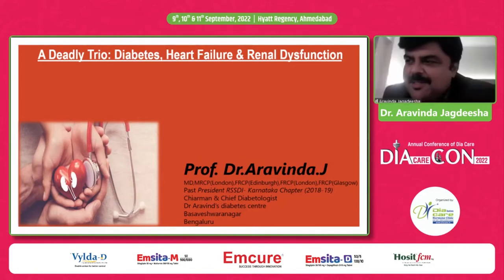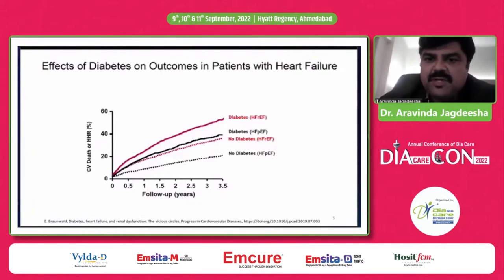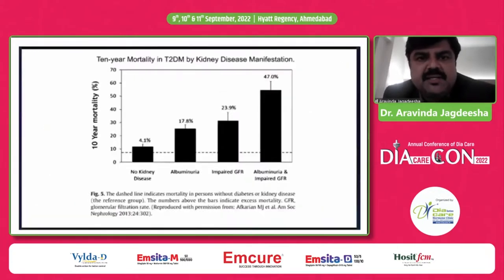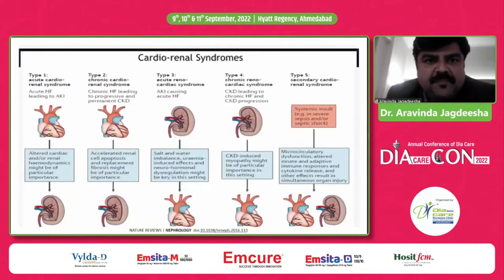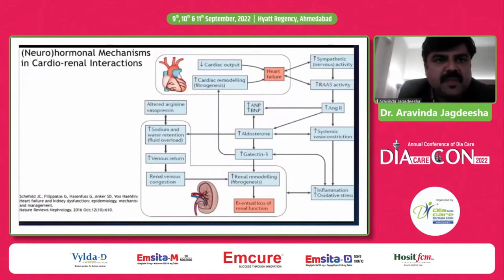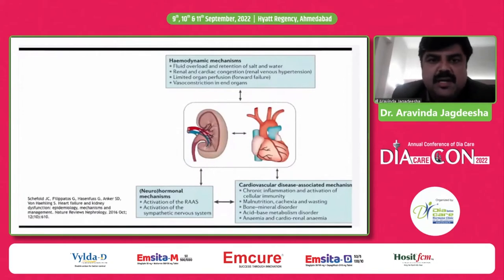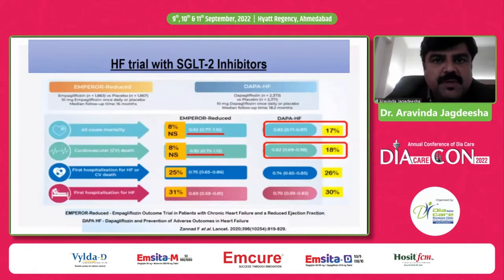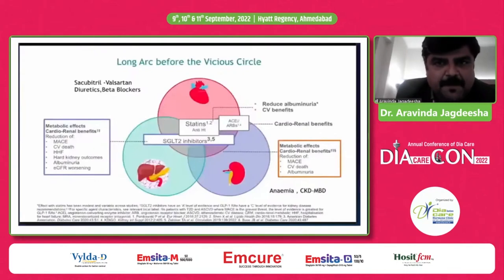Dr. Aravinda Jagdeesha: A Deadly Trio: Diabetes, Heart Failure & Renal Dysfunction